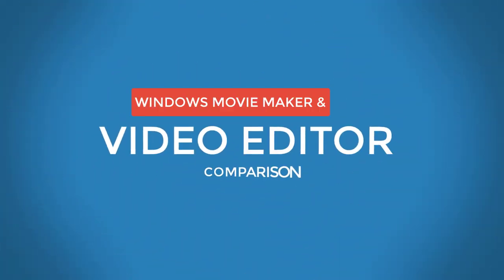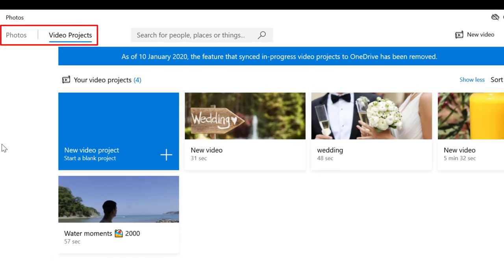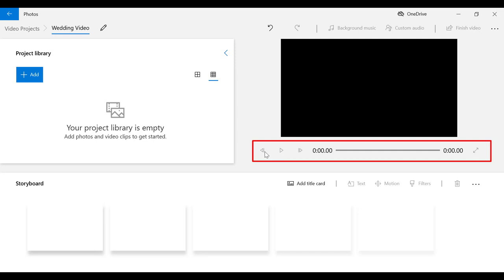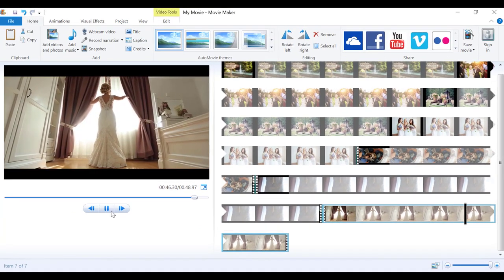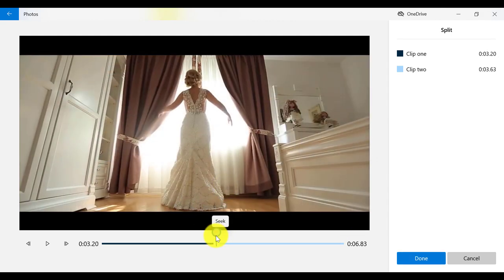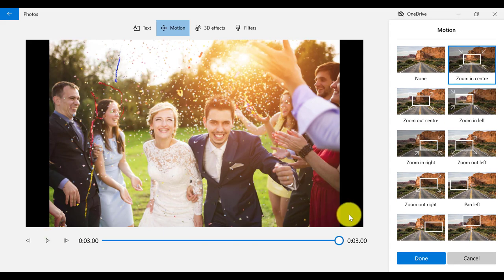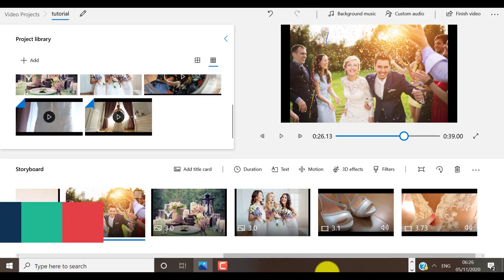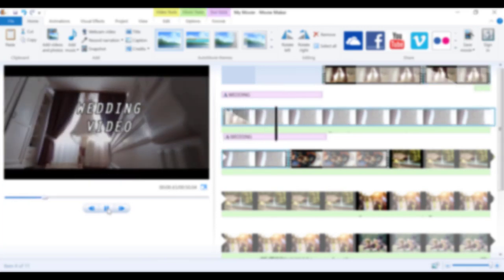Windows 10 Video Editor BETTER THAN Windows Movie Maker? Beginner's Comparison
In this video I am going to compare windows movie maker to windows 10 video editor which is the video editor that replaced movie maker in windows 10.
Windows movie maker is a discontinued video editing software program by Microsoft. Movie Maker was officially discontinued on January 10, 2017 and it is replaced by Video Editor.
I know some people still find this video editor very useful in editing their videos. So if you still want to use windows movie maker to edit your videos then go to the website simplemoviemaking.com